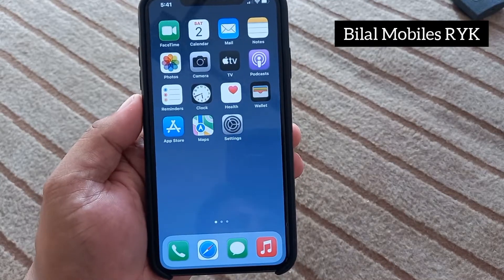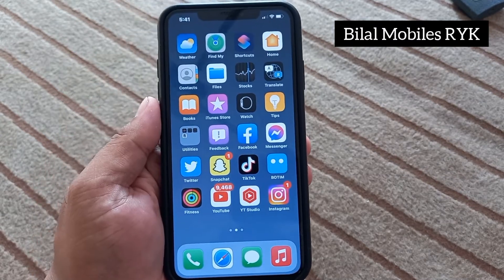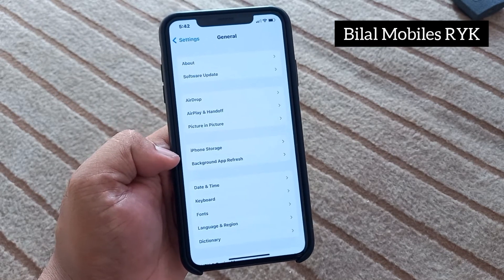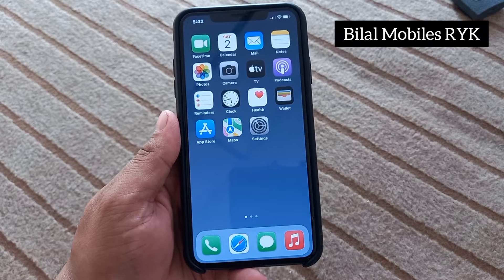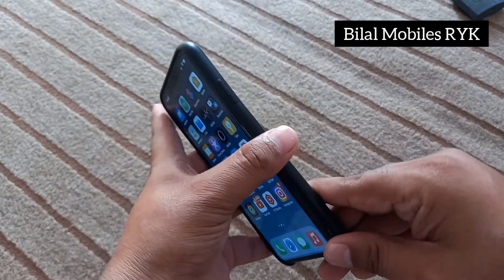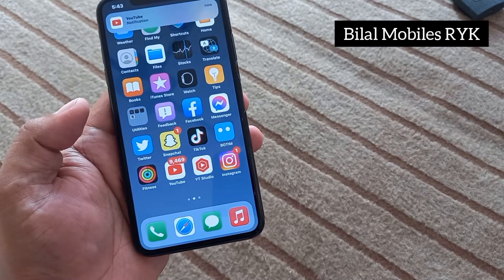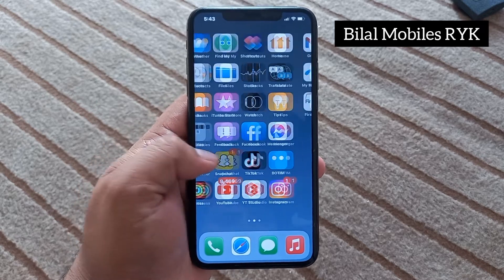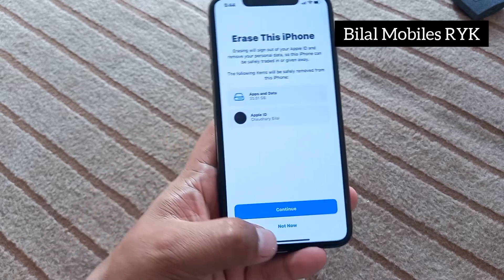iOS 16 Fix Over-Heating Problem - How To Fix All iPhone iPad iPod Overheating issue On iOS 16